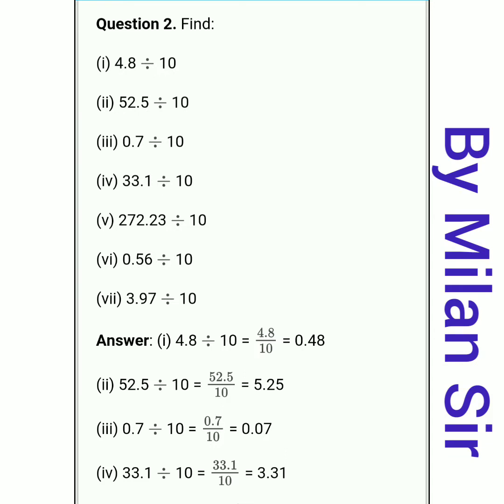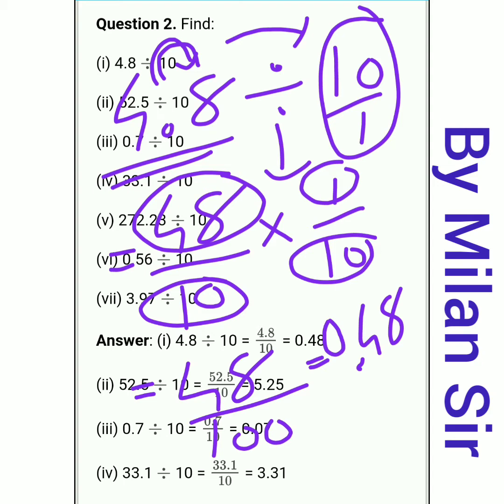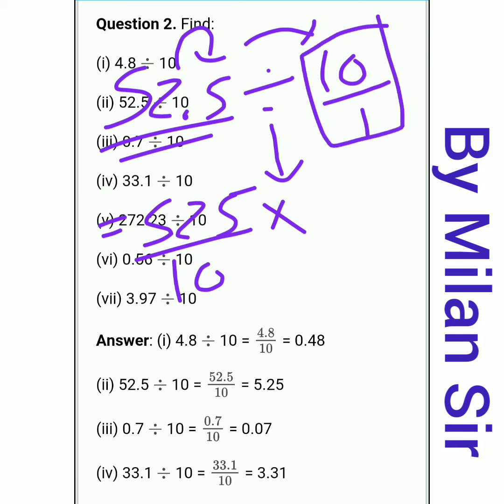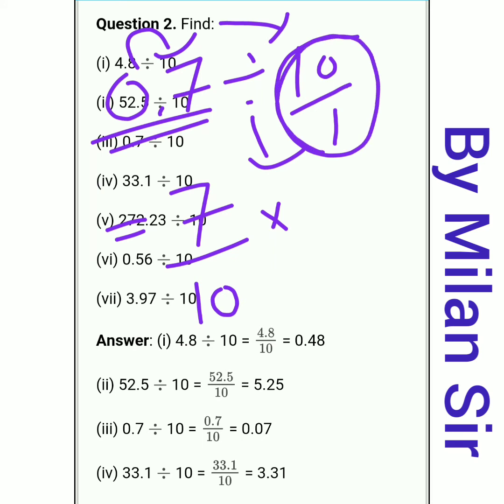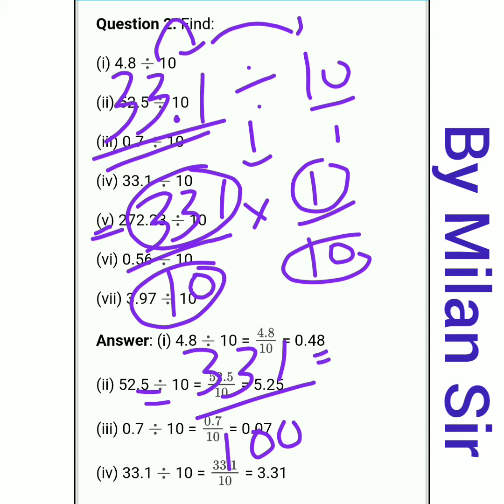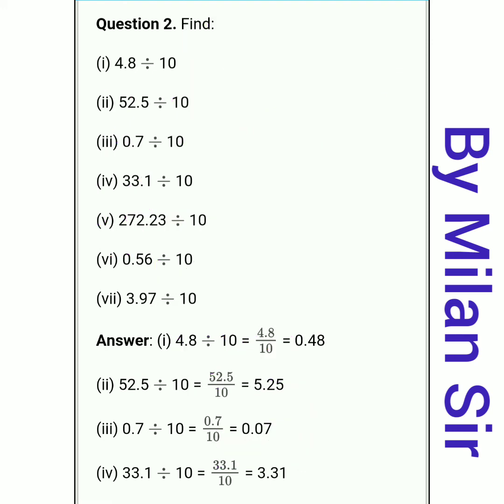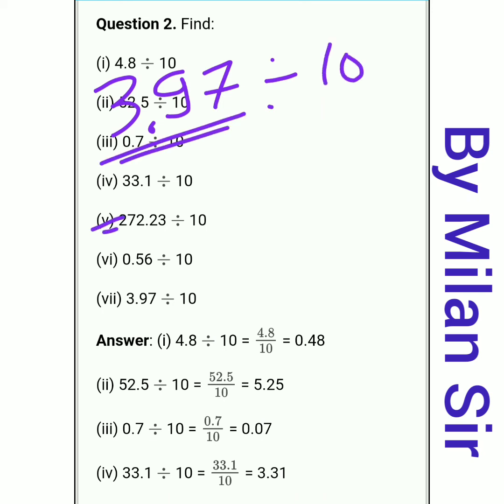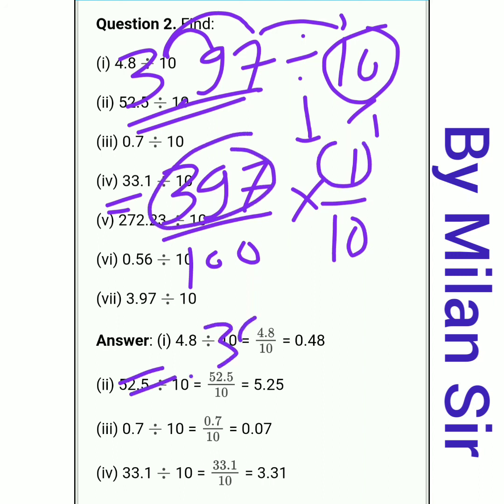NCERT Class 7 || Maths || Fractions and Decimals || Ex-2.7(Q-2) || By Milan Sir || Part 29